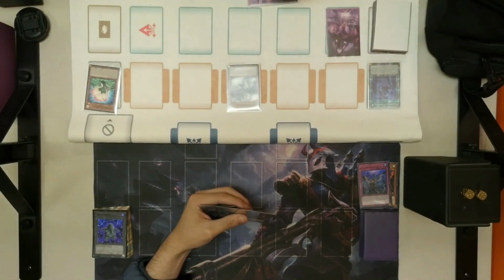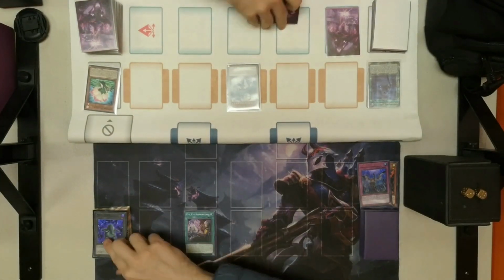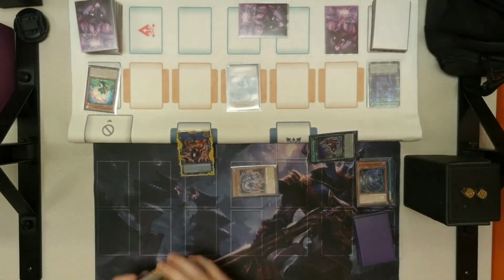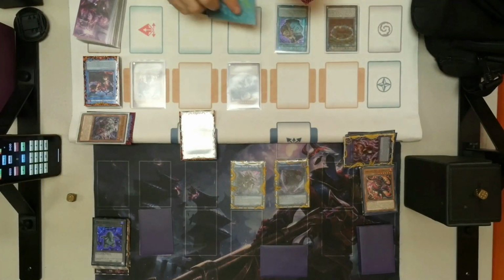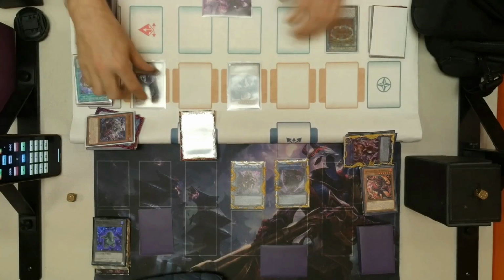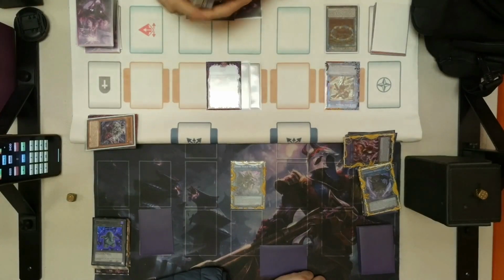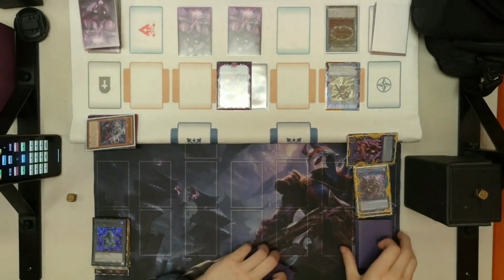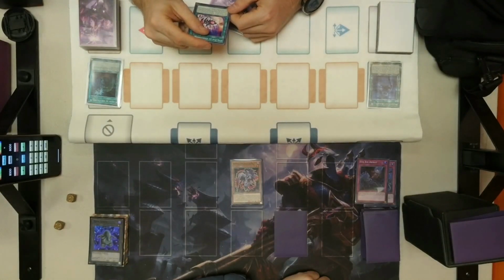YUGIOH Yubel VS Evil Eye LIVE Locals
1. Unique Code: ZEPHYR10YP